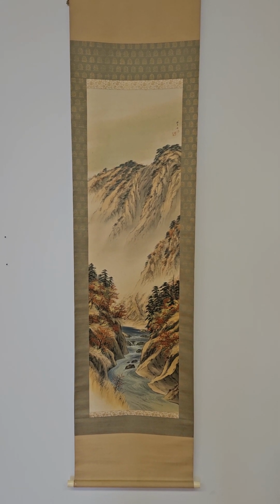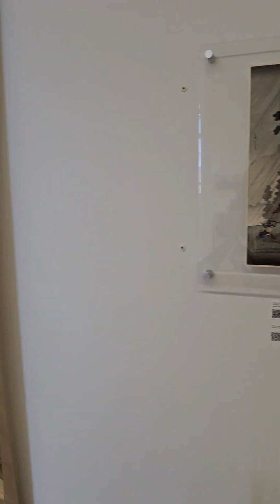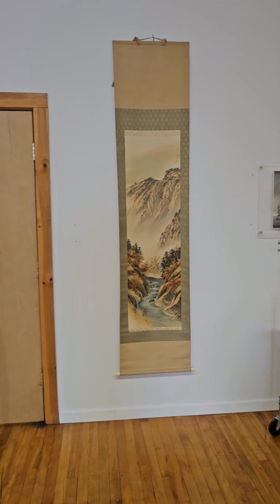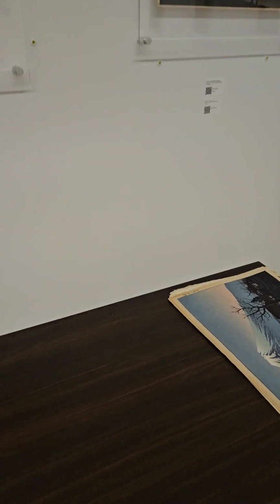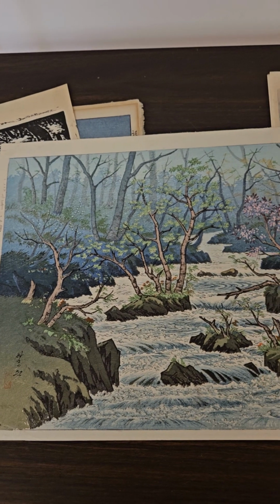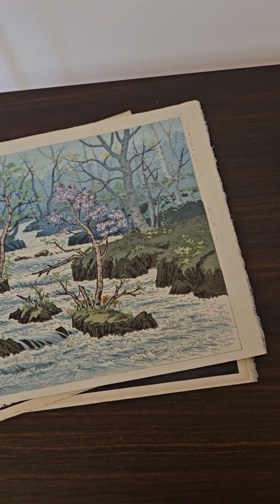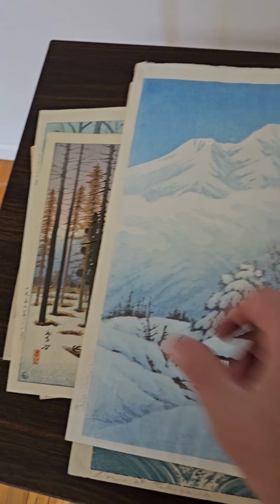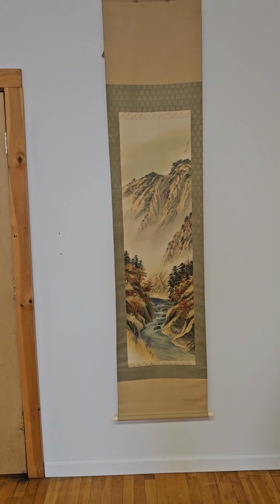Itō Takashi - nihonga painter and shin-hanga woodblock print artist